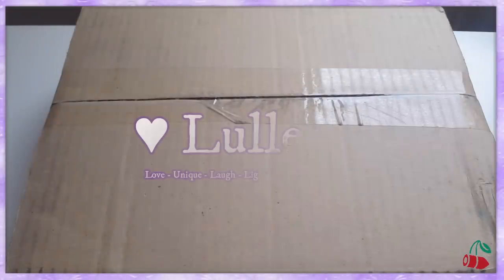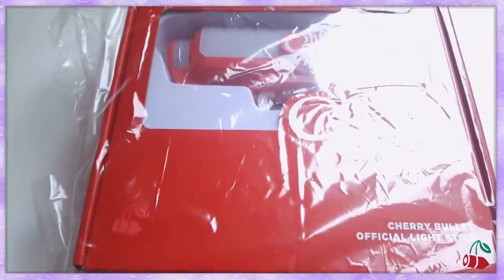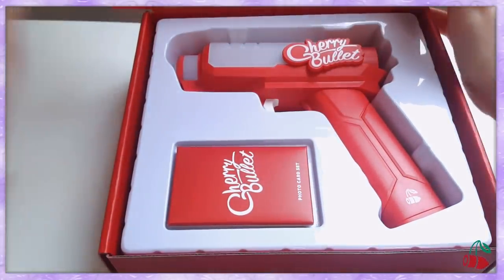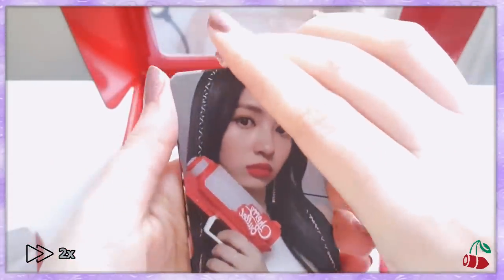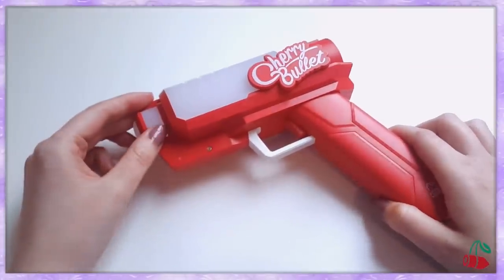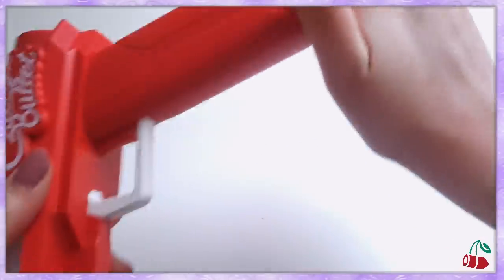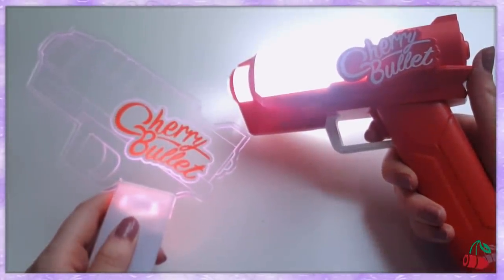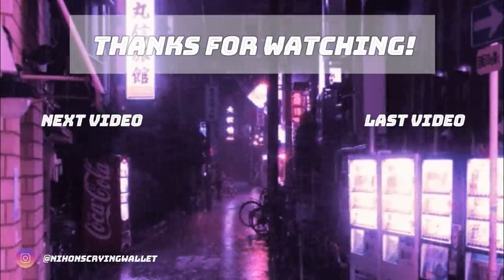(Unboxing) Cherry Bullet Lightstick 🍒 Showcase Lightstick COMPARISON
Cherry Bullet has the best lightstick this is a fact and not up for debate.